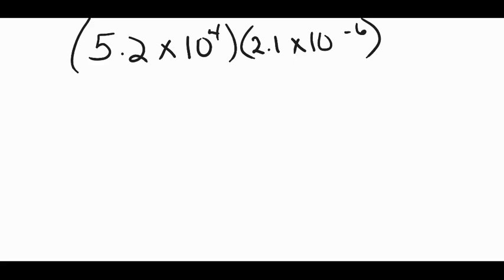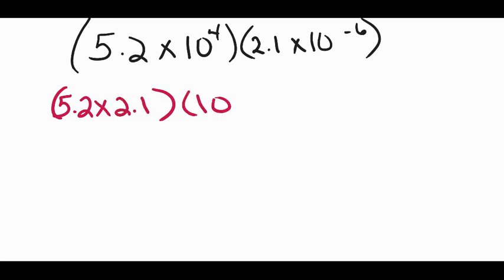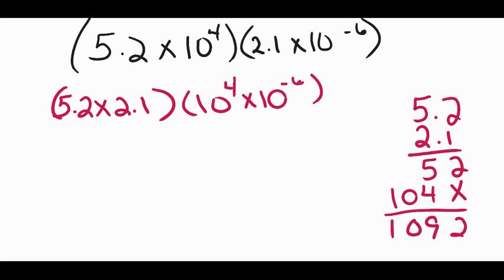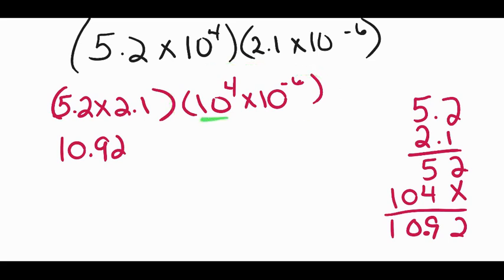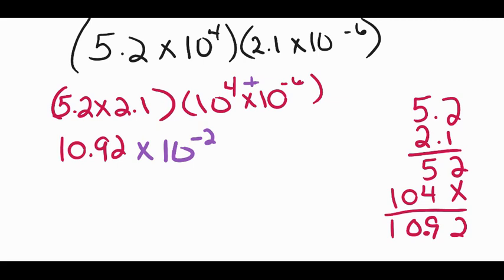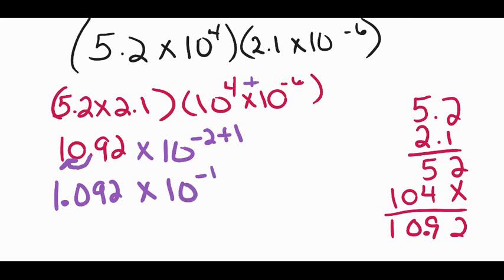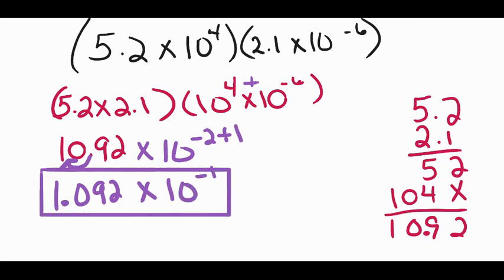Multiplication with scientific notation.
How to multiply numbers that are written in scientific notation. Straight Forward Math lessons for students, teachers or parents.